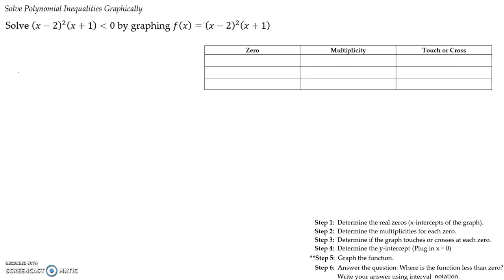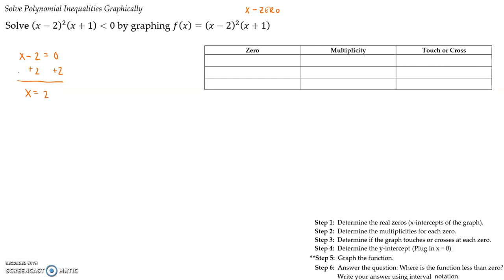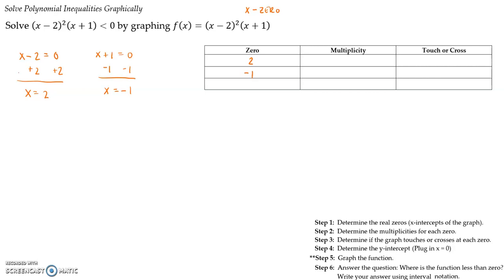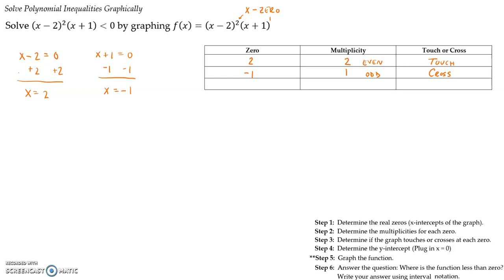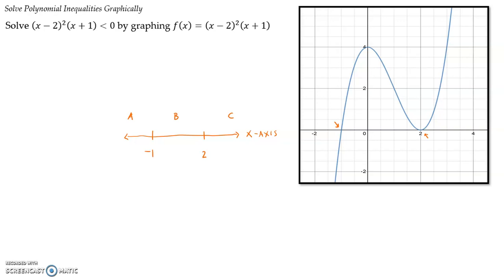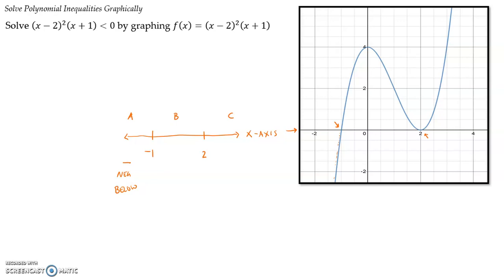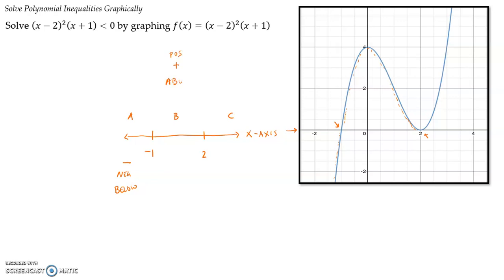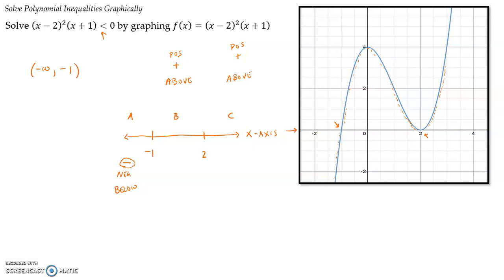5.7 Polynomial and Rational Inequalities Video 1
College Algebra, Polynomial and Rational Inequalities